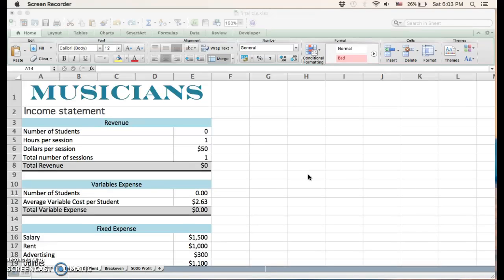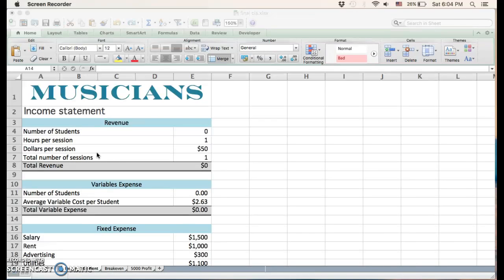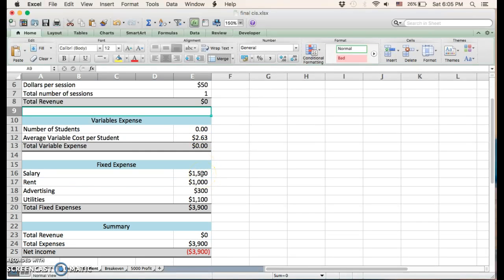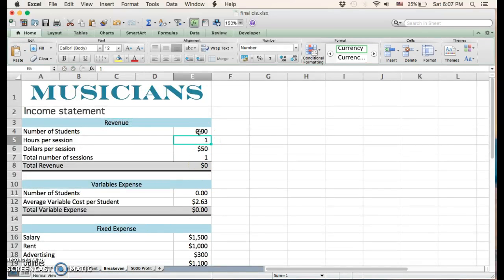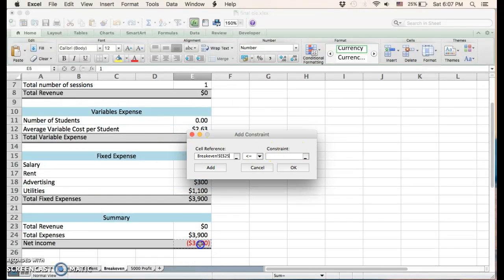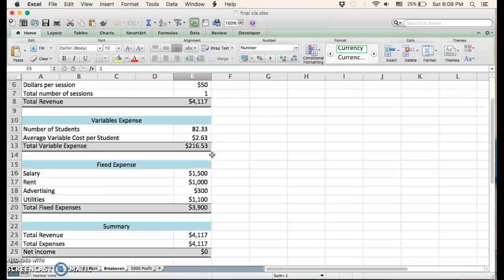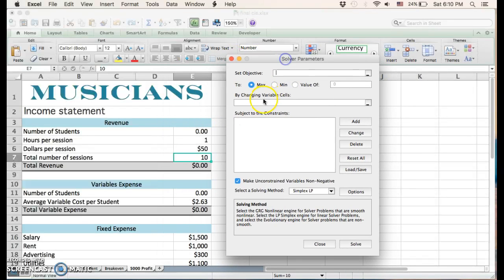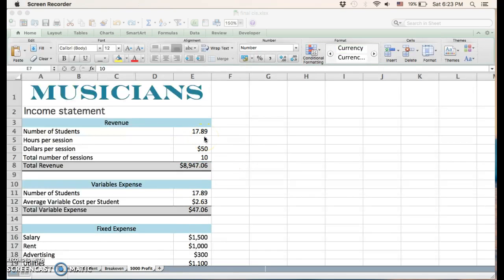CIS 3367 Final: Solver